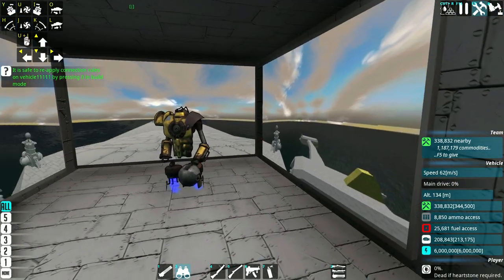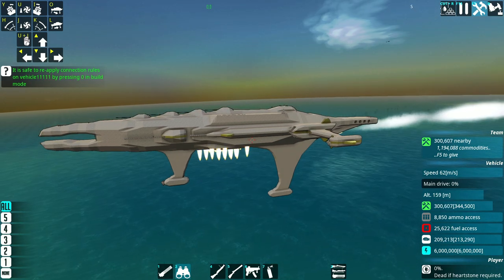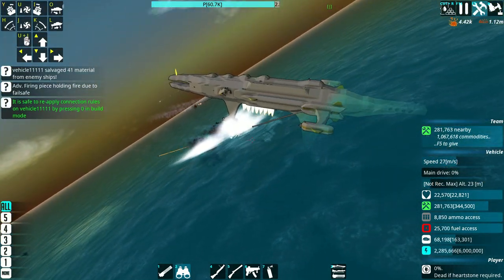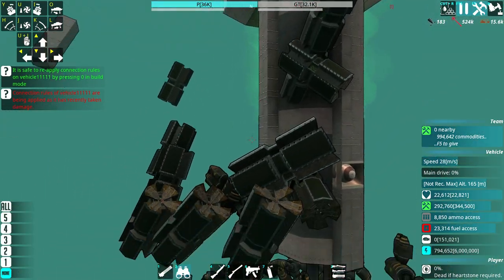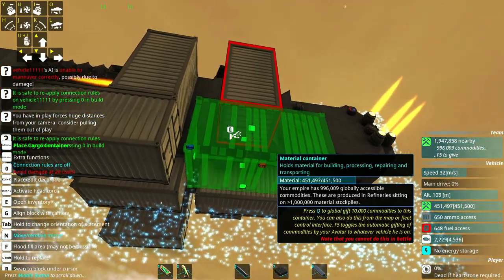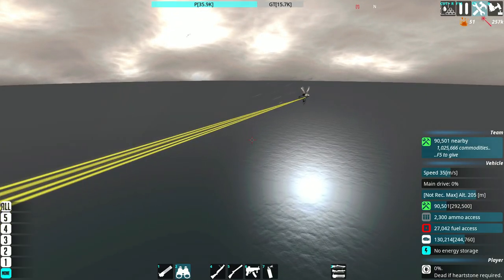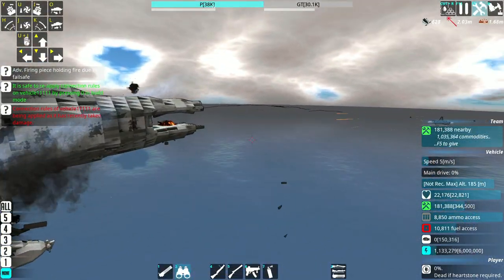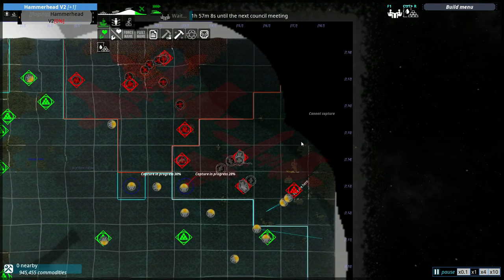From the Depths │ We Might be in Trouble!!! - Neter Campaign Part 13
Video edited using Wondershare Filmora

I hope you enjoyed the video, and leave a like/comment if you did.